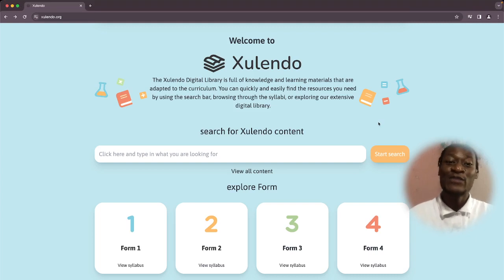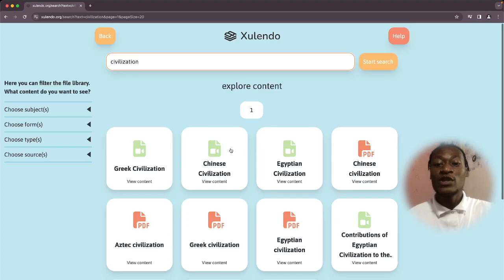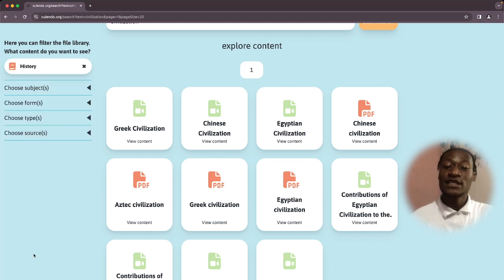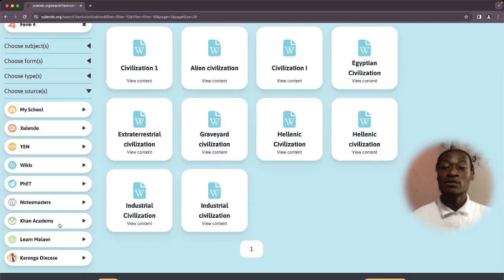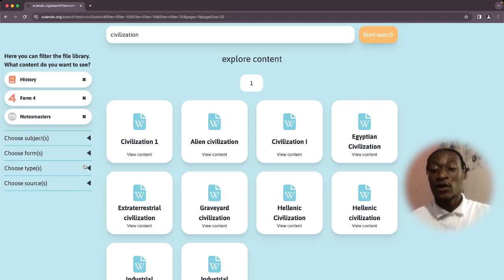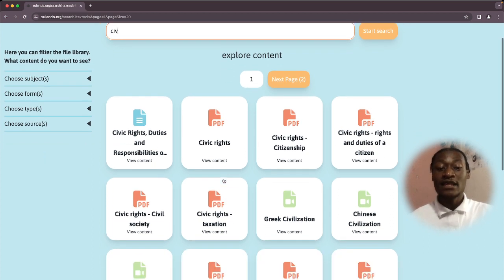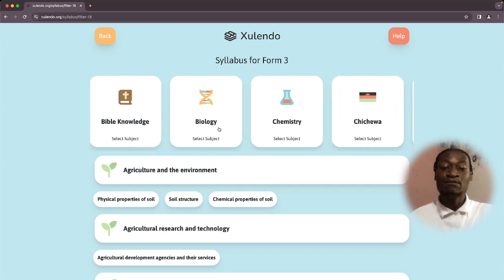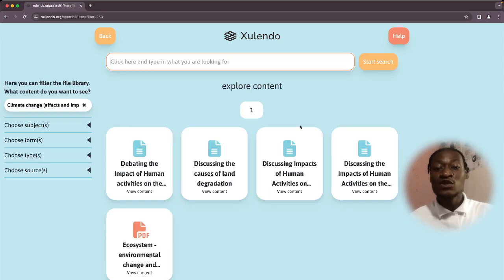Xulendo Advanced Search Options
Welcome to Xulendo Tutorials! In this video, I'll guide you through the Advanced Search Options features. It's like having a super-powered search engine at your fingertips. Learn how to narrow down your searches, filter results, and find exactly what you need quickly and easily. Whether you're a student hunting for specific resources or an educator looking to curate materials, mastering Advanced Search Options will make your Xulendo experience even better. Let's dive in and discover how to get the most out of Xulendo.